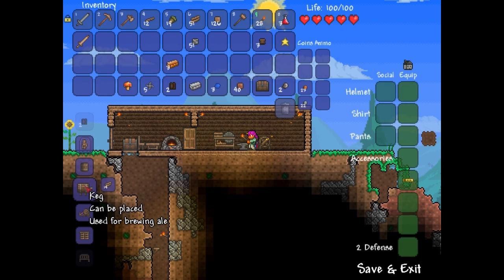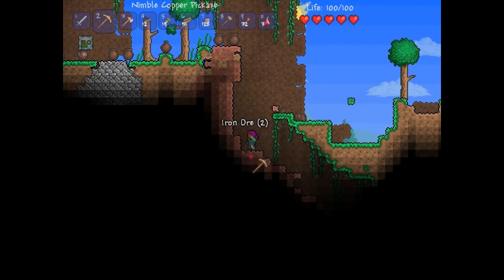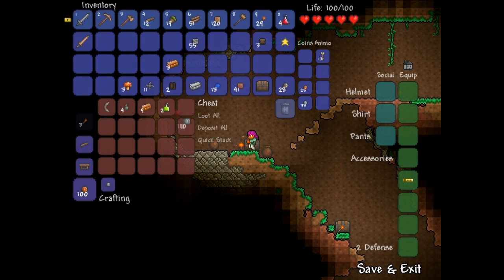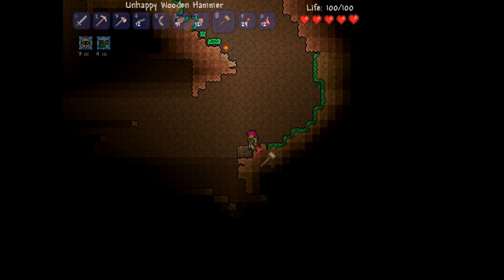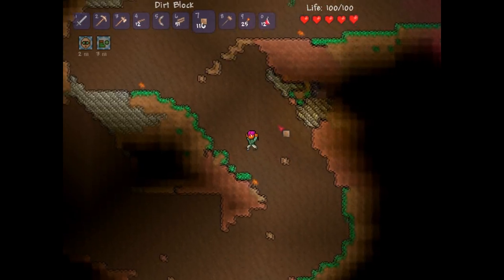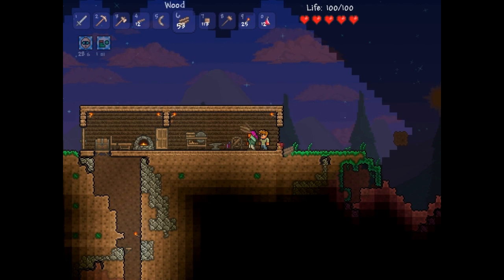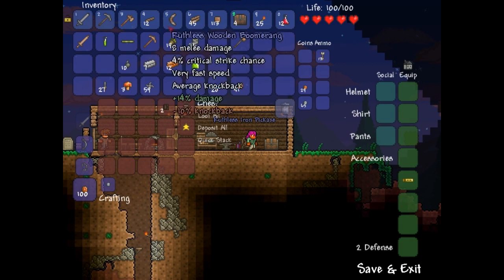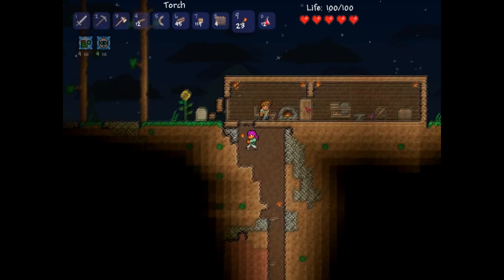Terraria S2 - 3 - Around the Water